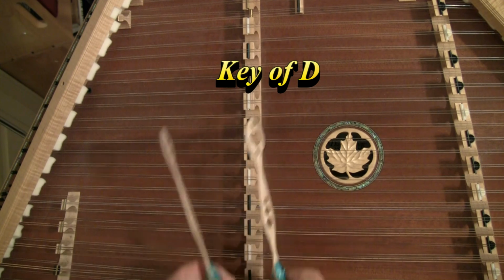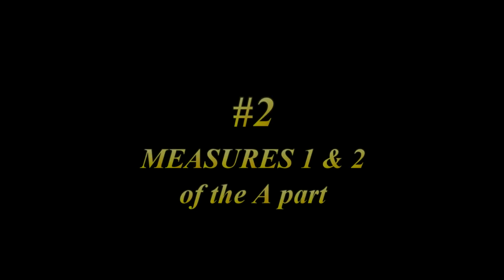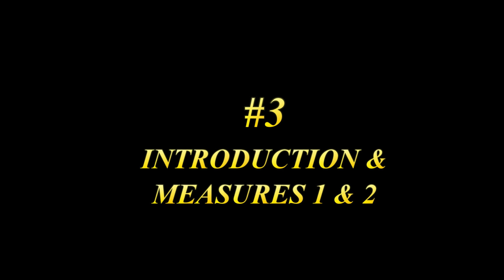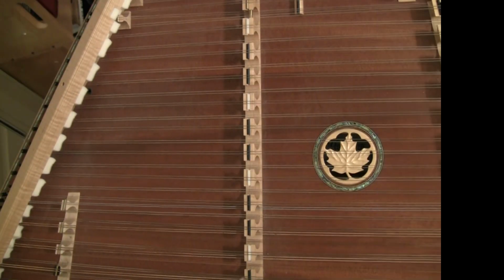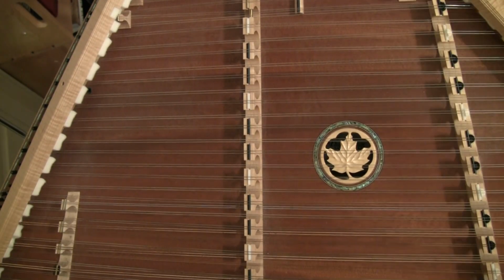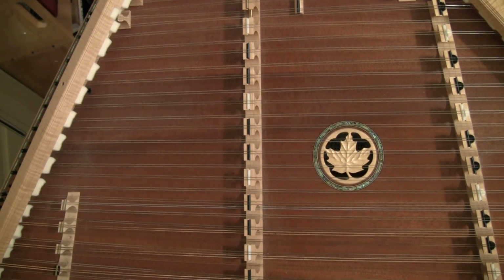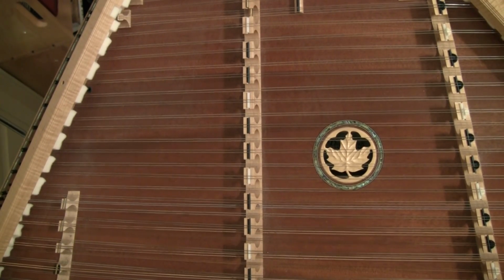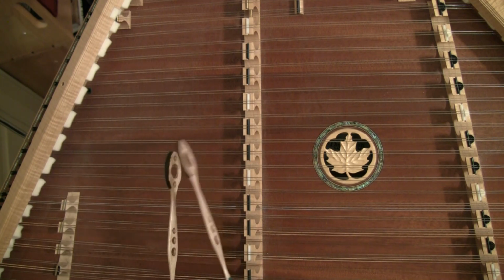Hammered Dulcimer Instruction Video #15 - St Ann's Reel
Learn to play St. Anne's Reel on this hammered dulcimer instruction video from DickinsonDulcimer.Com.